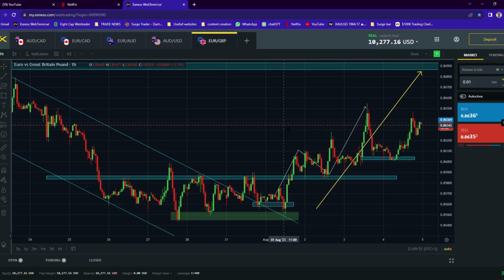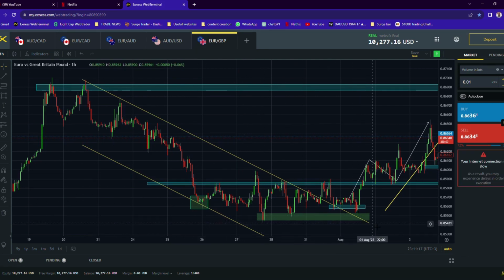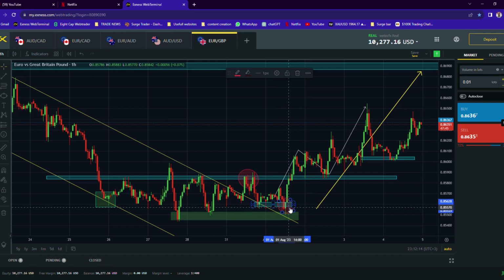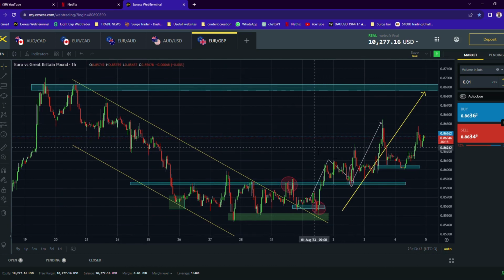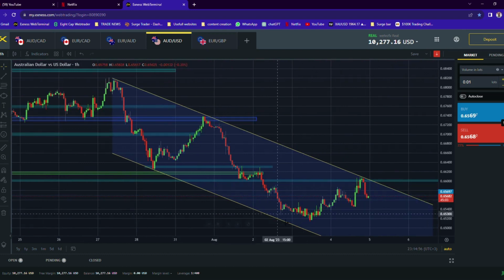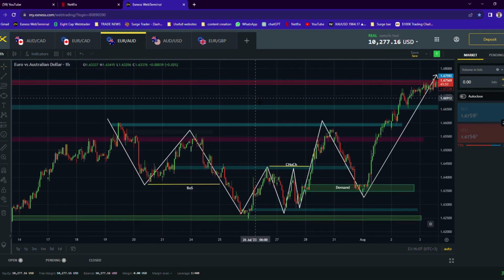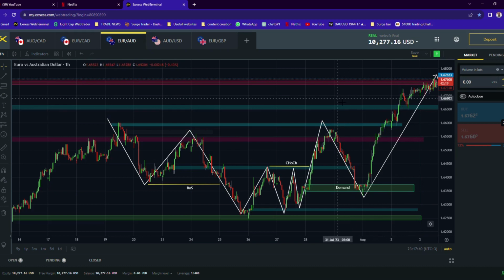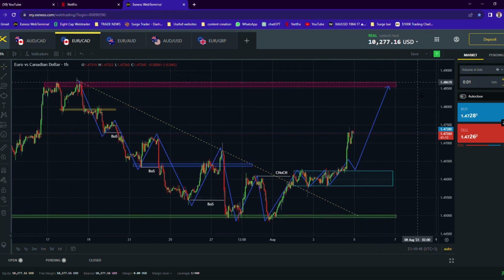Mastering Profitable Forex Chart Patterns: Your Guide to Successful Trading!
Description: 📈 Are you ready to take your Forex trading to the next level? Join us in this comprehensive video as we unveil the secrets of profitable Forex chart patterns that can supercharge your trading results!

🔍 In this tutorial, our expert Forex traders will walk you through the most powerful chart patterns, including double tops and bottoms, head and shoulders, wedges, triangles, and more. Learn how to identify these patterns on your charts, understand their significance, and capitalize on potential price movements.

💡 Discover the art of pattern recognition and gain insights into the psychology behind these formations. Understand how other traders react to specific patterns, giving you a competitive edge in the market.

📊 Learn effective entry and exit strategies tailored to each pattern, as well as risk management techniques to protect your capital and maximize your profits.

📈 Whether you're a beginner or an experienced trader, this video will equip you with the knowledge and skills to confidently trade these profitable chart patterns. Empower yourself with the tools that professionals use to stay ahead in the Forex market.